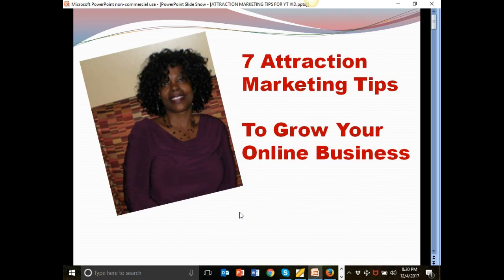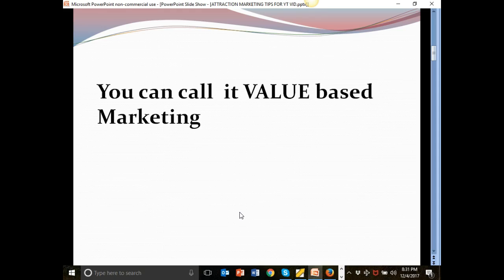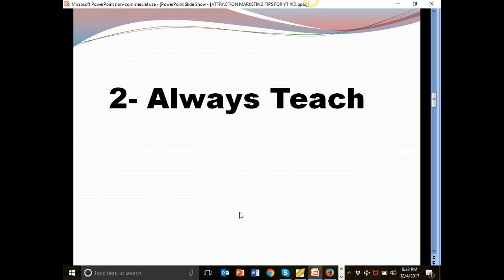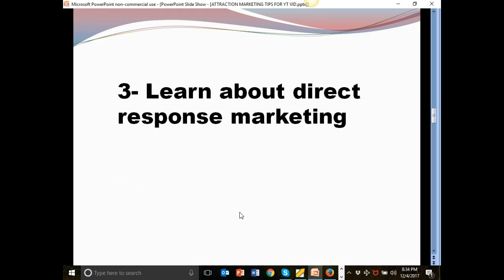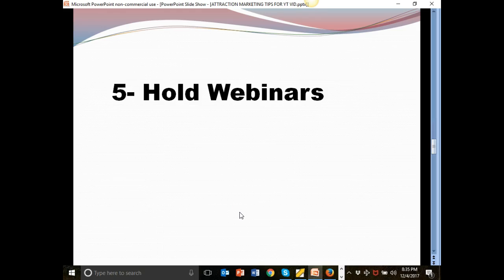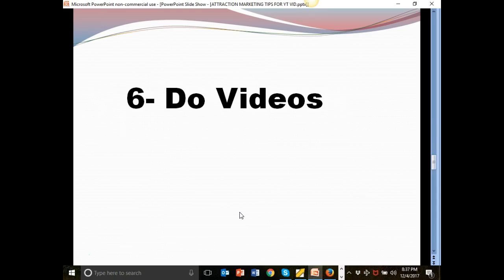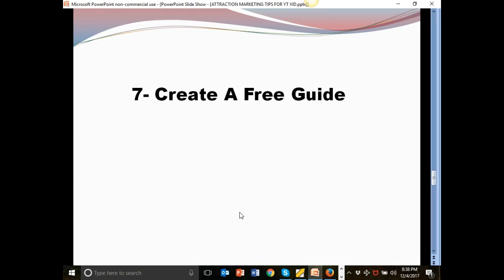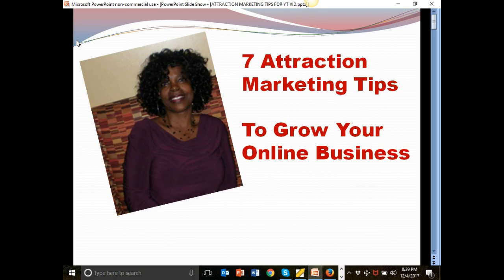Attraction Marketing 7 Attraction Marketing Tips To Grow Your Online Business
Use the  7-step attraction marketing method to DOMINATE your industry…

The marketer that  have discovered the ‘7 step attraction marketing method’ has had great success

 This exact method has helped many companies generate tens of millions of dollars in online business…

And has helped our students get more leads, make more sales, and build some of the most successful businesses, and brands you see online today.

It’s time for you to unlock the greatest online marketing secret in the world, and grow your business like never before.

Enjoy this comprehensive guide to attraction marketing, execute these 7-steps in your business immediately, and go change the world…

And if you're looking for an attraction marketing lead system, we can help you there too... Go for our free trail